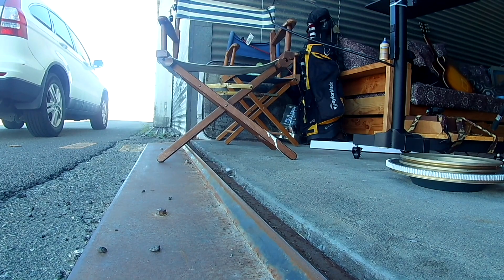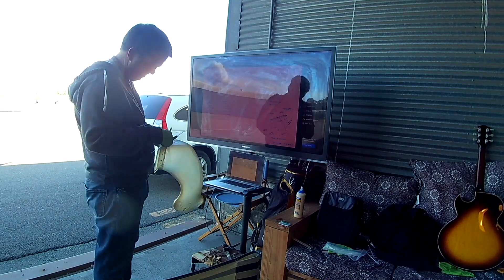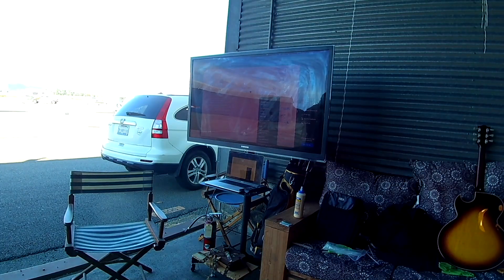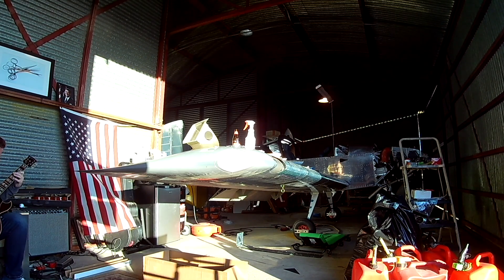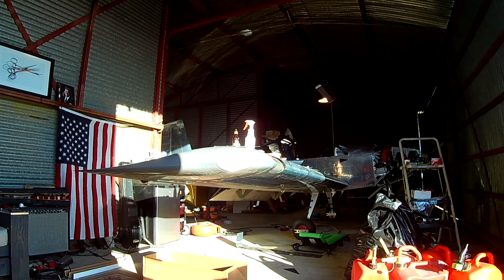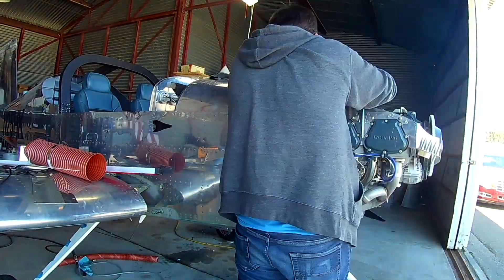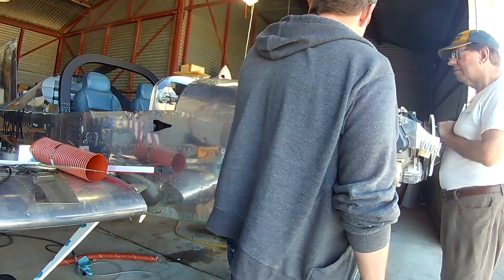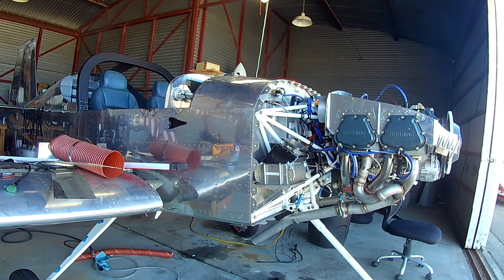RV-14 Alternate Air I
We start working on the alternate air intake.